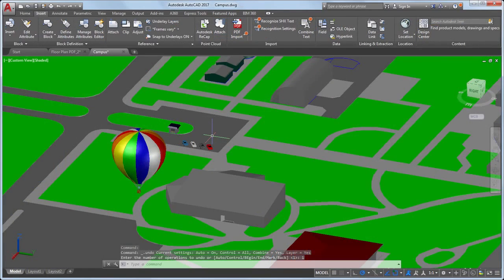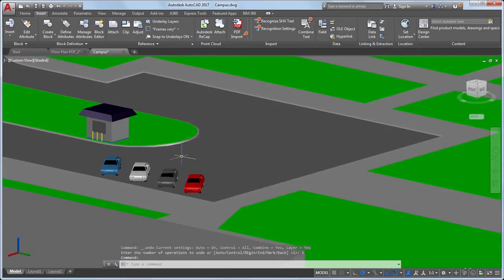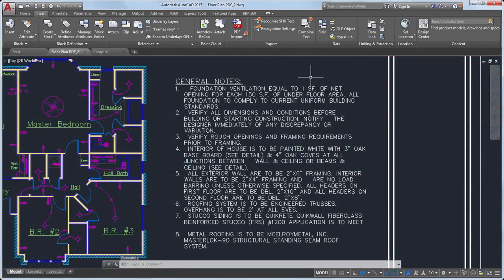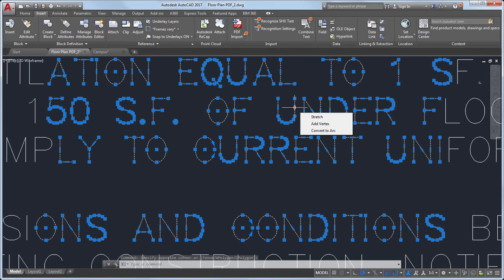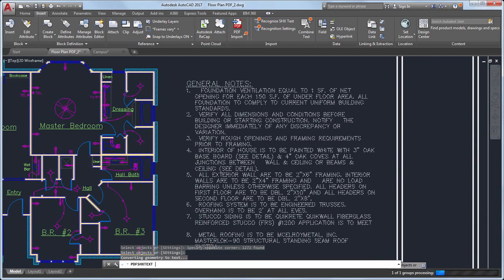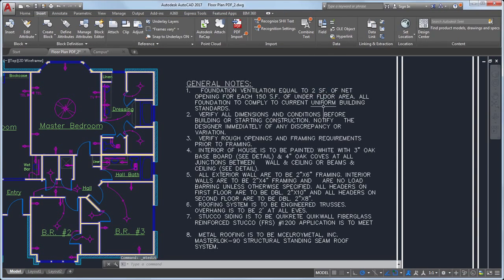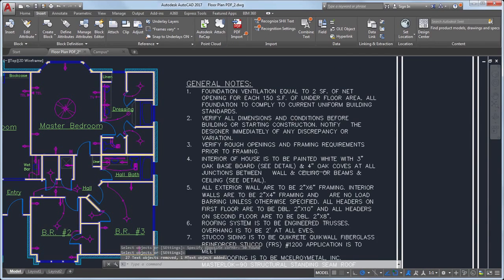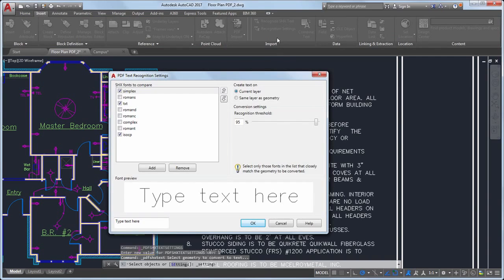AutoCAD 2017 Update New Features Overview AutoCAD